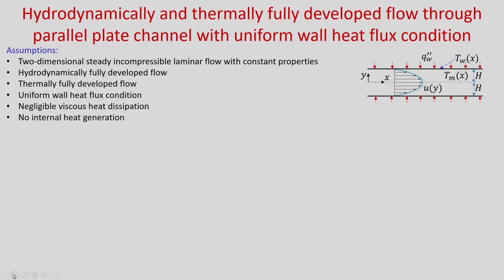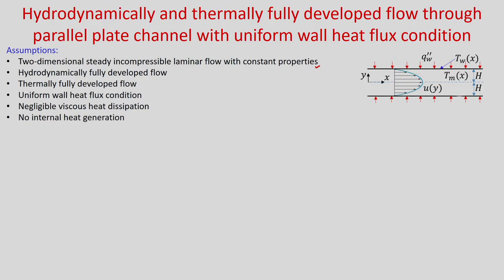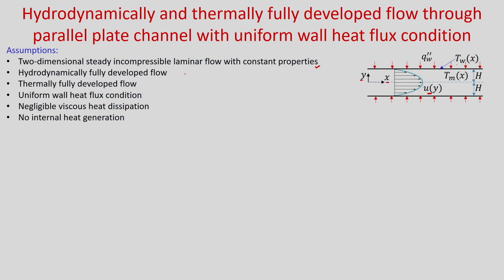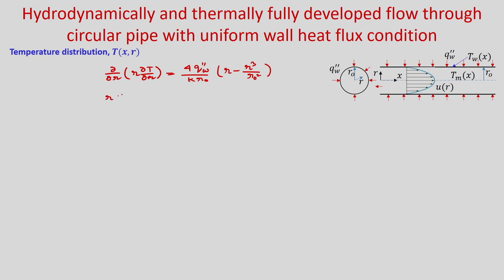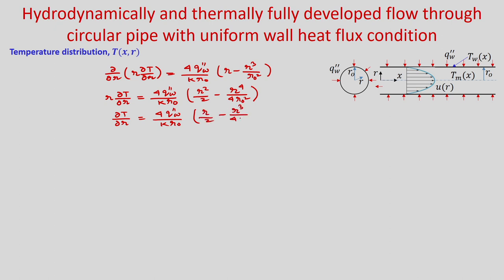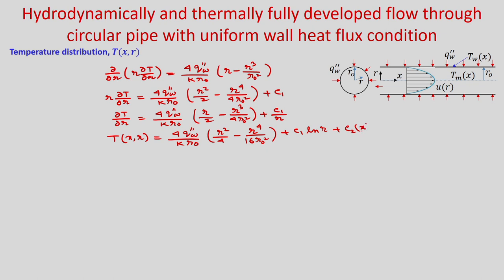Lec 19: Hydrodynamically and thermally fully developed flow with uniform wall heat flux condition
Fundamentals of Convective Heat Transfer
Prof. Amaresh Dalal
Mechanical Engineering
IIT Guwahati